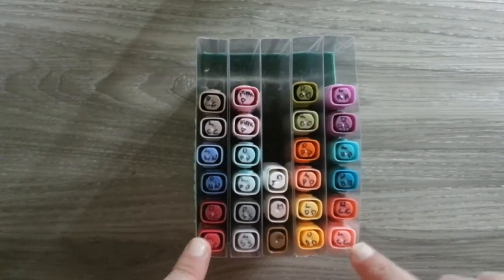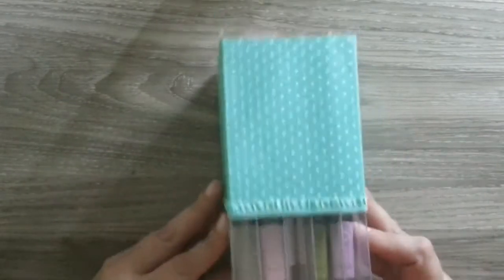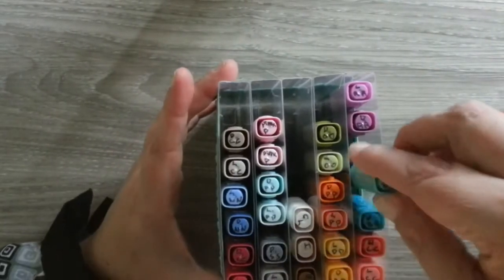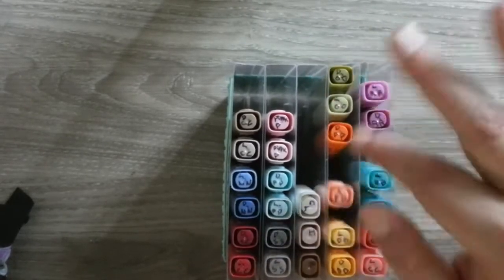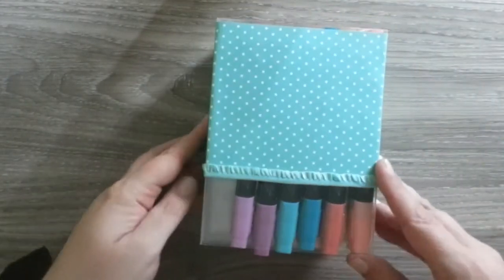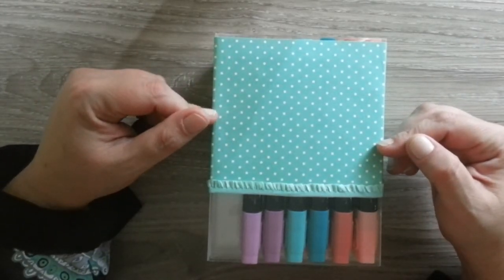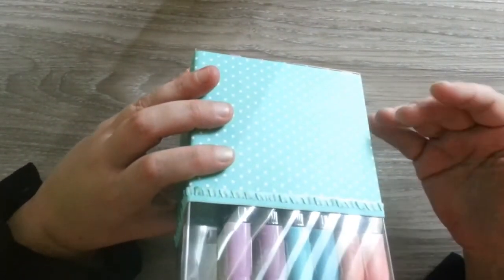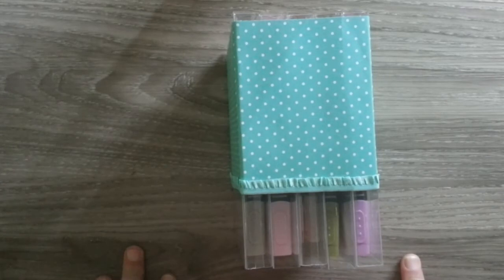Storing My Stampin' Blends with Acetate Boxes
Hello everyone,

I'm here to show you how i store my Stampin' Blends. My wonderful Upline sent me a photo of hers done like this so i thought i would show you too.

You will need 4 or 5, depending on how you want it, but 4 or 5 acetate boxes, all fast fused together. I have used 2, 4" x 12" pieces of DSP, attaching them together, then wrapping it around my boxes. It helps to give it more stability.
This is a cheap, and i find, very effective way of keeping our Stampin' Blends.

Hugs, Mel. Xo